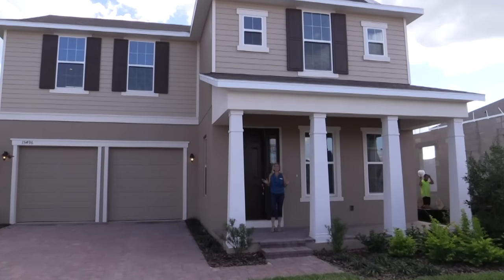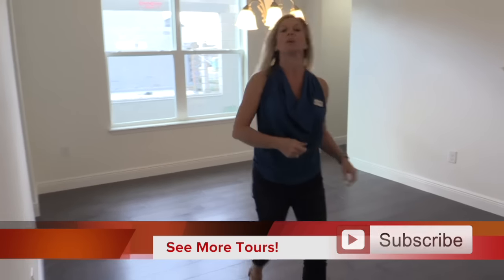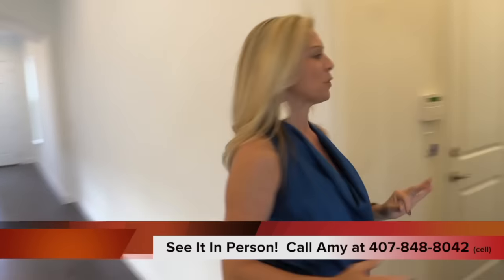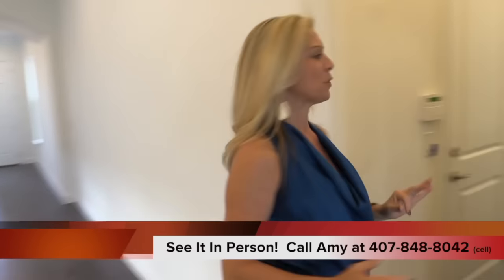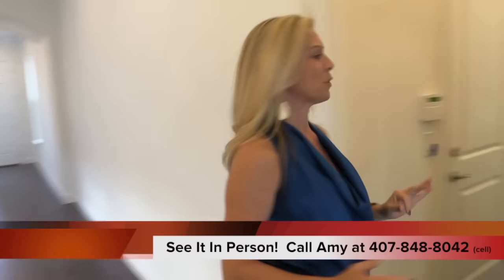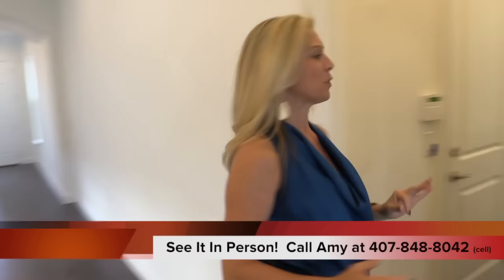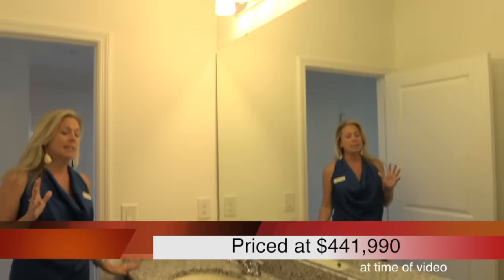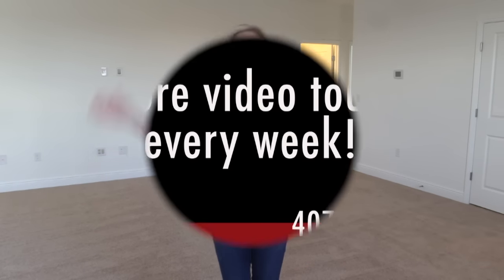New Homes Winter Garden Florida Summerlake Groves Harper Inventory by K. Hovnanian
Here is another great inventory home in the beautiful community of Highlands at Summerlake Groves by K. Hovnanian.  I've previously showed you a decorated model of this one.  This one is ready right now!   Four bedrooms and 3.5 baths with a HUUUUGE yard you've got to see.

It is my goal to be the best realtor in Orlando.  That starts with the fact that my services as a buyer agent are always free to my clients.  In fact, if you mention this video, I'll credit you back $1,000 at closing!